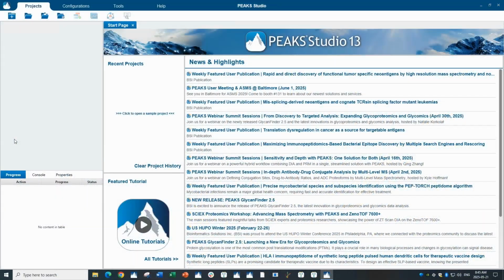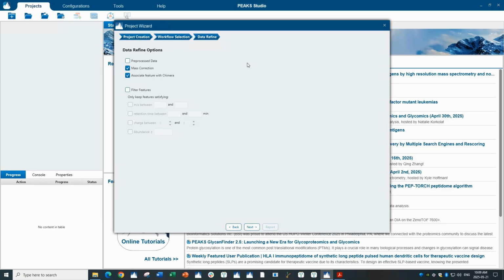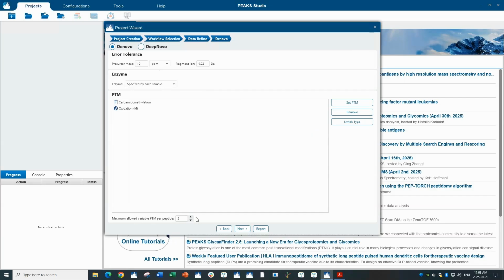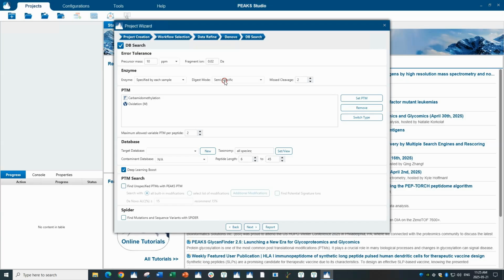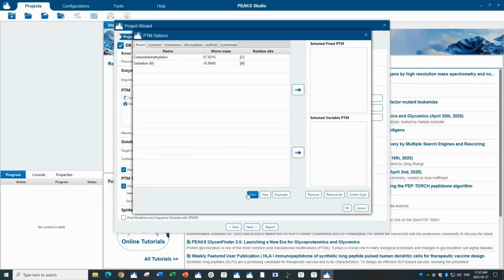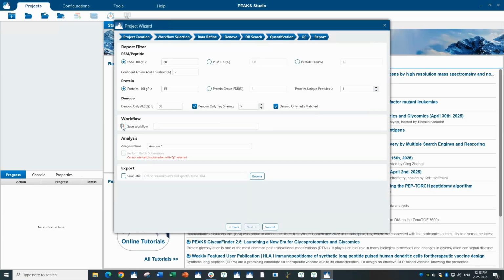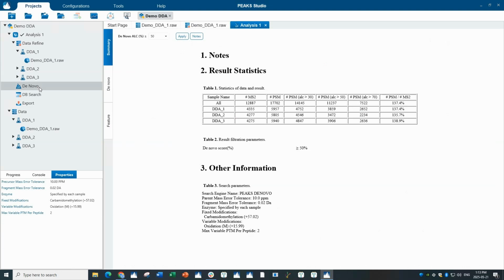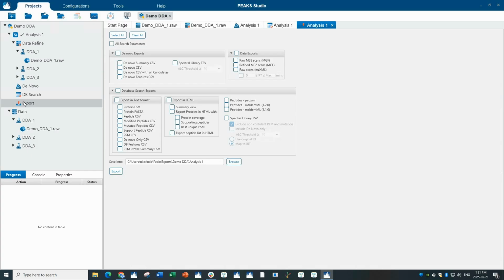How to Perform DDA Analysis in PEAKS Studio 13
0:00 - Introduction and Project Creation
0:00:29 - Adding Raw Data to Peaks
0:01:15 - Configuring Enzyme and Instrument Settings
0:02:03 - Workflow Selection (Proteome vs Peptidome)
0:02:37 - Data Refinement Options
0:03:51 - De Novo Sequencing Parameters
0:07:10 - Database Search Parameters
0:08:24 - Configuring Target Database
0:11:23 - Quantification and Quality Control
0:12:06 - Report Filtering
0:13:47 - Submitting Analysis
0:13:51 - Reviewing Completed Project Results
0:15:31 - De Novo Sequencing Results
0:16:25 - Proteins View
0:17:26 - De Novo Only Peptides
0:18:03 - Exporting Results
0:18:25 - Closing Remarks